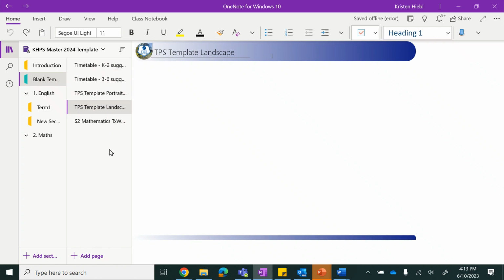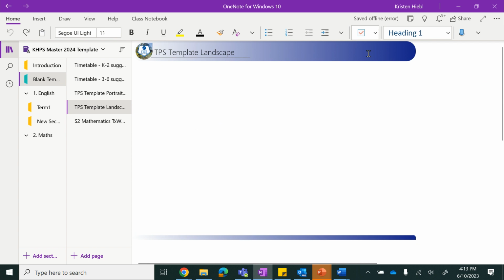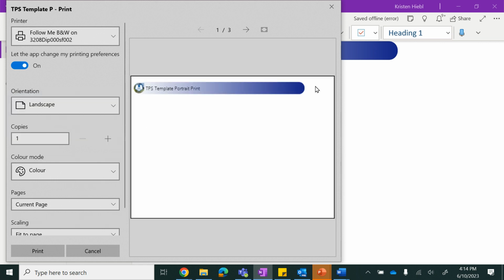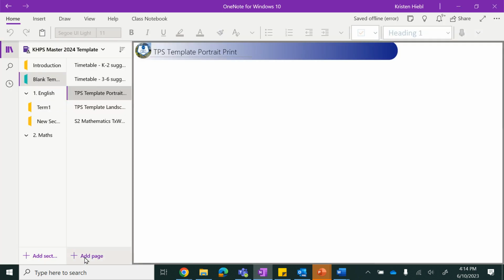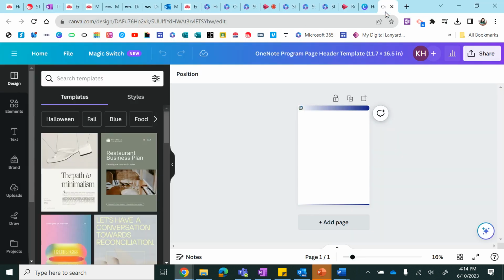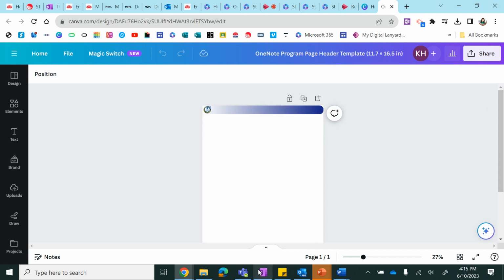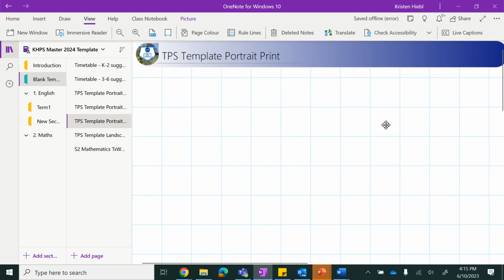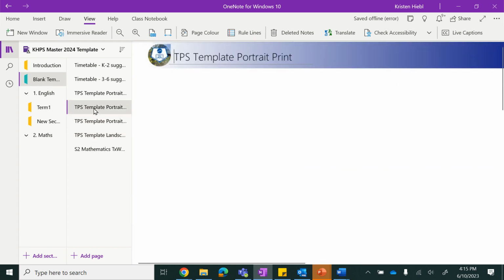OneNote Tip Page Templates